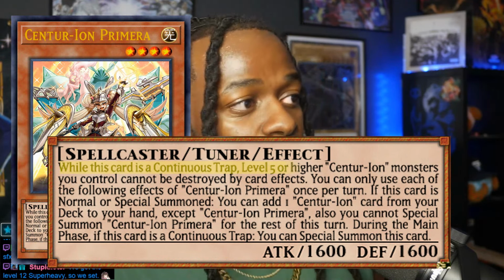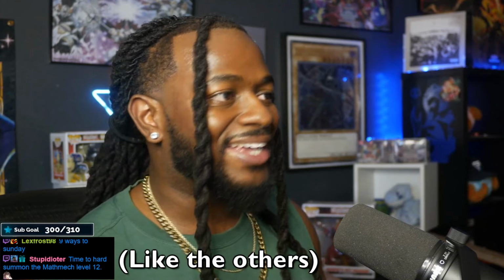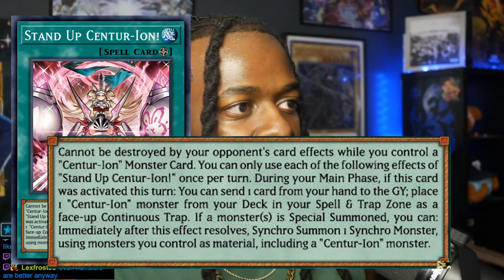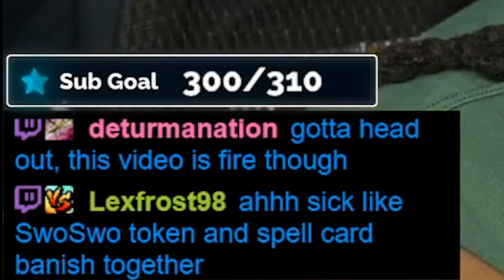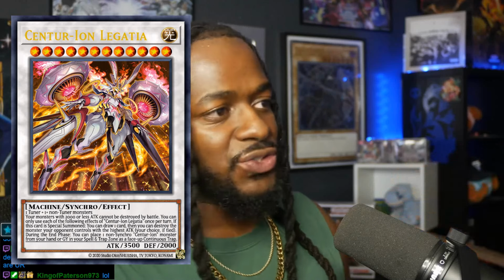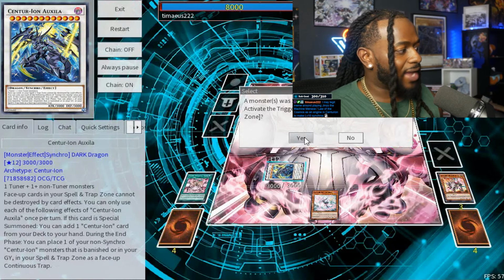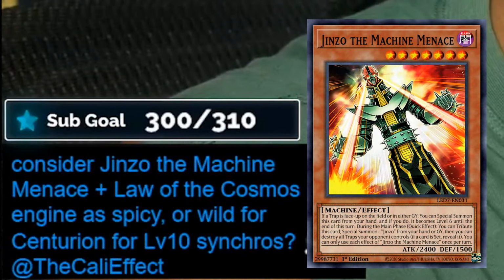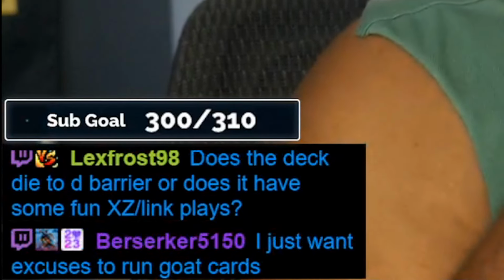Explains the NEW Centur-Ion Cards for Master Duel!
💥 To Submit a Rated Replay please follow these 3 instructions down below.

✅Please describe your game (Your Master Duel name & Deck, opponent's name & deck) as well as a breif description if applicable.

✅ ADD this Master Duel Account 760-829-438 & a Screenshot of your decklist!!

✅ You can also catch us on Stream! Mon/Tues/Thurs/Fri 12pm PST on Twitch!

Threes OST ~ 'Threes is the Bees Knees' by Big Giant Circles (Jimmy Hinson)